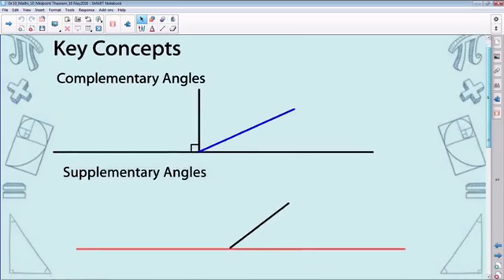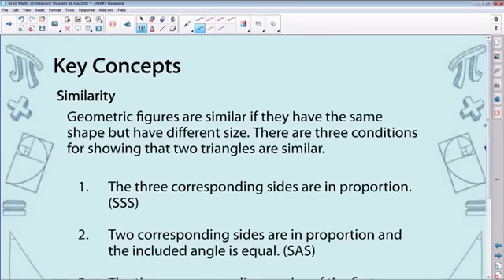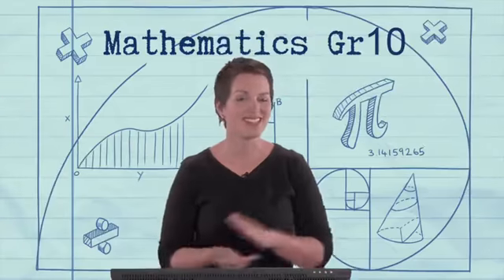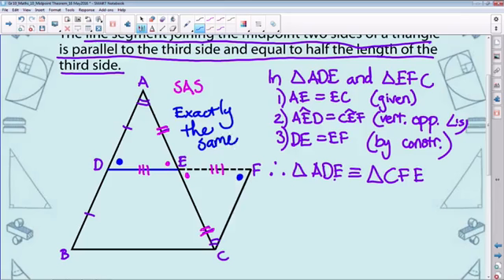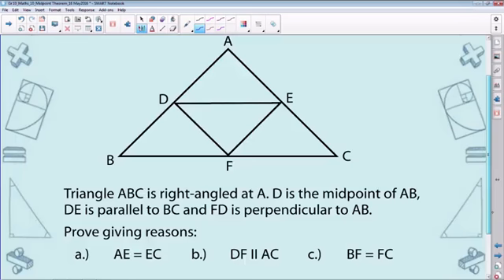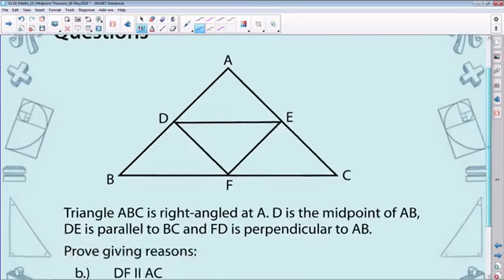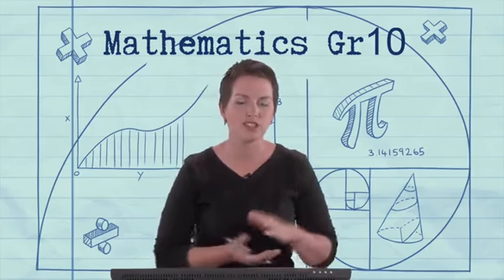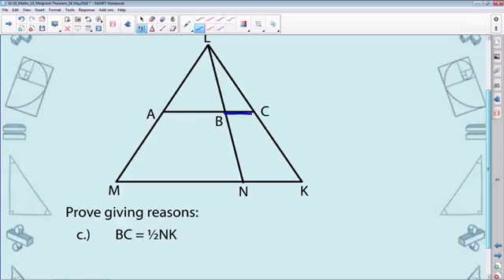Gr10 Maths Midpoint Theorem